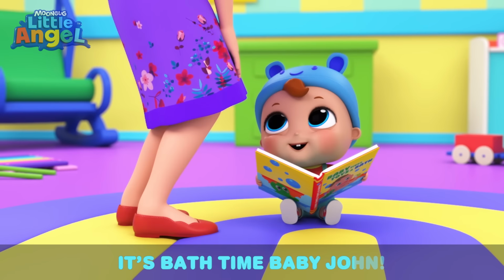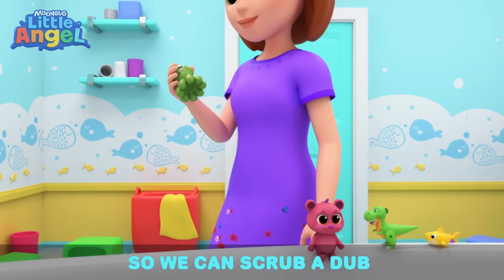Halloween Song And Dance 🎃 | Little Angel | Nursery Rhymes for Babies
Spooky Halloween special with Baby John and the family! What’s your Costume this year? Baby John and his family all dress up as food! Can you guess Baby John’s Costume? Watch this Video by Little Angel

Song Lyrics:

It’s Halloween
HA HA Halloween
Spooky spooky fun!

It’s Halloween
HA HA Halloween
Get dressed up. Everyone!

Costumes, costumes
You and me
Spooky spooky family!
It’s not scary, it’s just fun
It’s how Halloween is done!

It’s Halloween
HA HA Halloween
Spooky spooky fun!

It’s Halloween
HA HA Halloween

Spooky spooky
Family!
It’s just make-up
Do you see?

It’s Halloween
HA HA Halloween
Spooky spooky fun!

It’s Halloween
HA HA Halloween

All our friends out on the street
Do you want a trick or treat?

It’s Halloween
HA HA Halloween
Spooky spooky fun!

It’s Halloween
HA HA Halloween

Candy, candy
Super sweet
So much fun to trick or treat

It’s Halloween
HA HA Halloween
Spooky spooky fun!

It’s Halloween
HA HA Halloween

00:00 Halloween Song
03:00 If I was a Police Officer!
06:36 Skating Together is Fun
10:16 Be Nice at Playground
13:15 Bath Song (Toys)
16:42 Baa Baa Black Sheep 1
19:17 Doctor Check Up Song 2
23:25 Carnival Competition
26:28 Going On An Airplaine